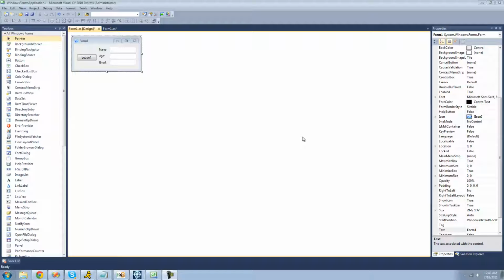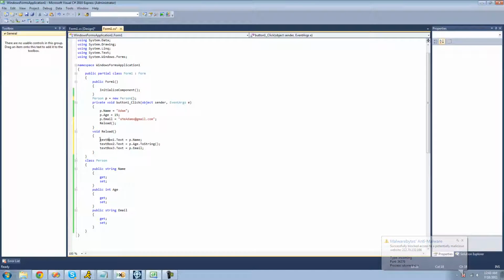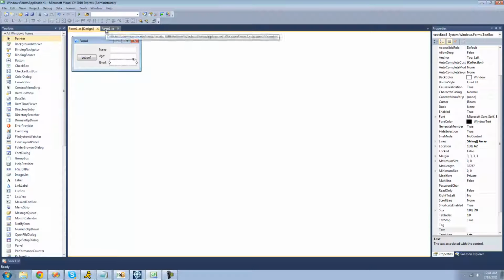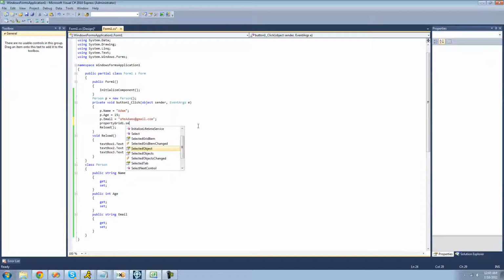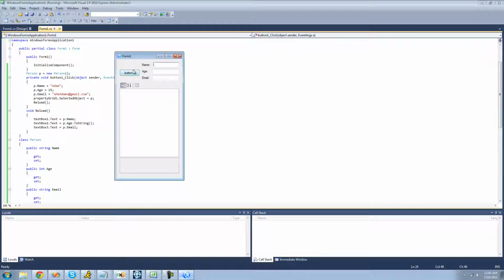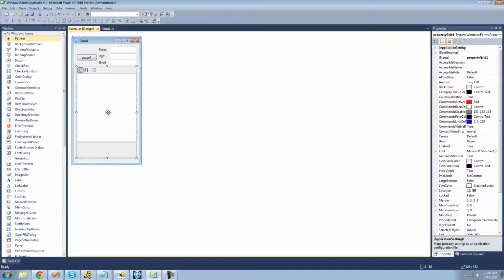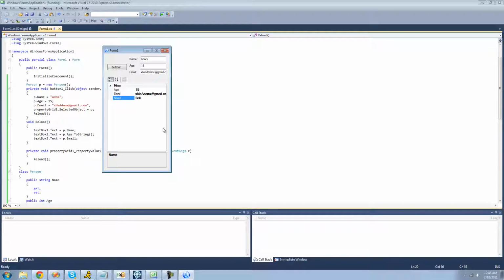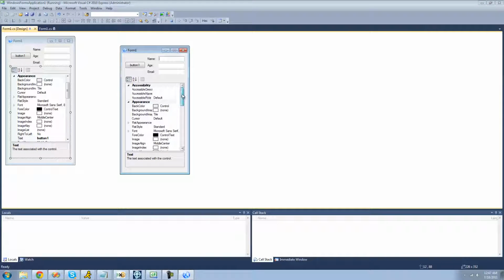#102 Property Grid in C#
Property Grid in C#